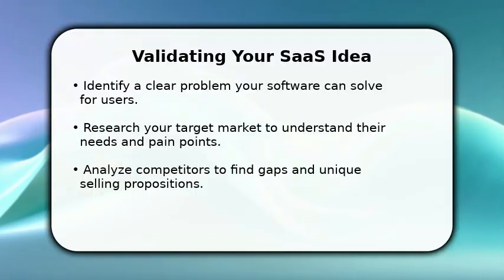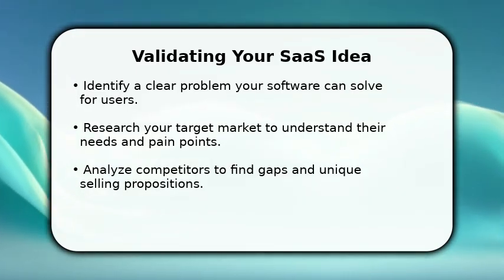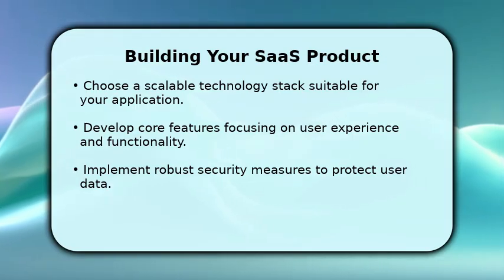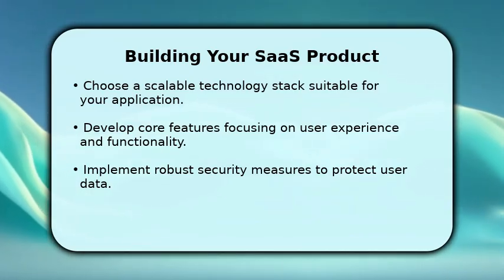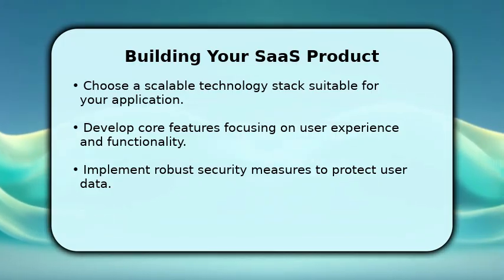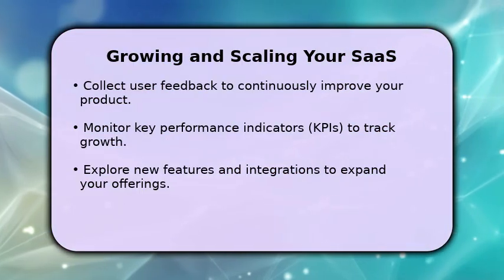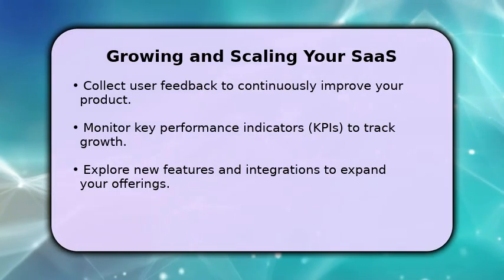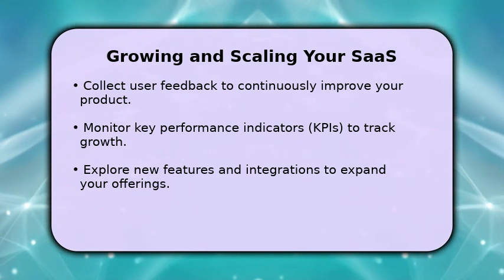How to Make a SaaS in 2025 - Easy Guide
▸ (t) In this video, we'll cover the essential steps to create a successful SaaS (Software as a Service) business in 2025. From market research to launch and growth strategies, we'll break it down into easy-to-follow lessons. Whether you're a beginner or an experienced entrepreneur, this guide is perfect for anyone looking to start or scale a SaaS business.

SaaS 2025, how to make a SaaS, software as a service, start a SaaS business, SaaS business tips, create a SaaS company, SaaS market research, launch a SaaS product, grow a SaaS business